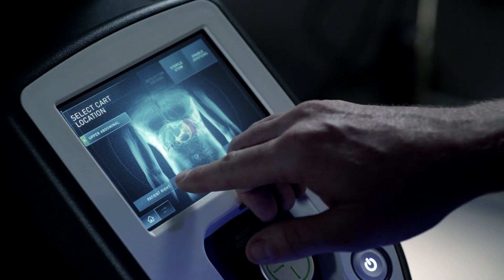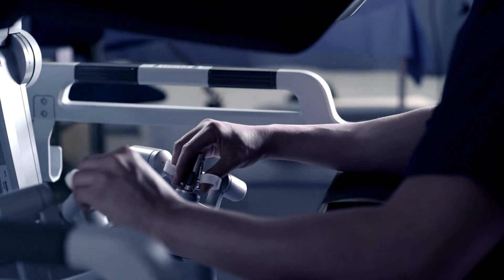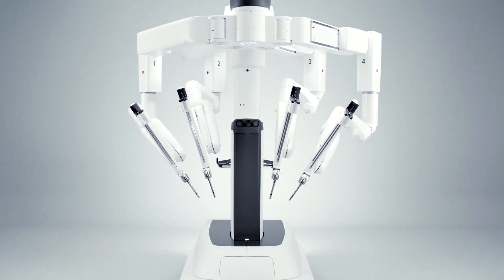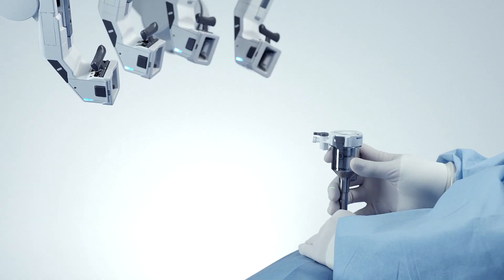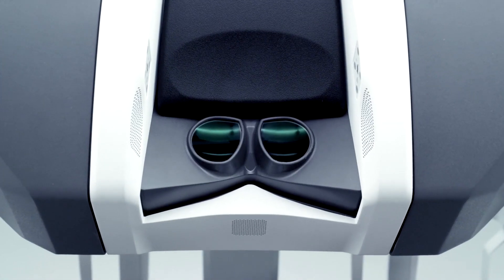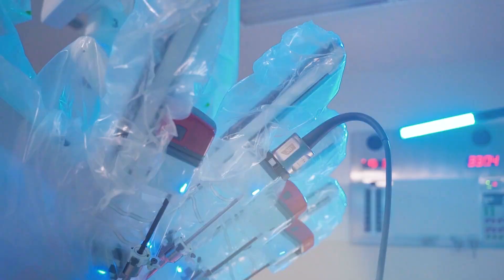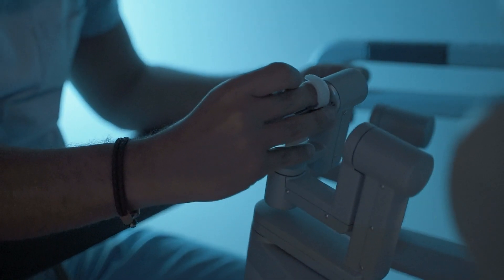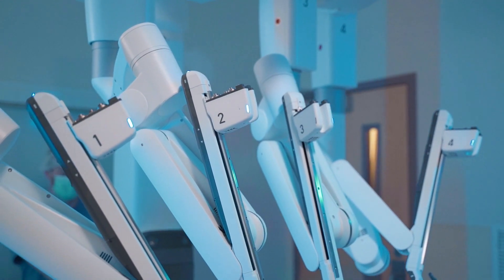Robotics-Assisted General Surgery with Dr. Benjamin Stivers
Learn more about the growth of our robotics program at Lake Cumberland.